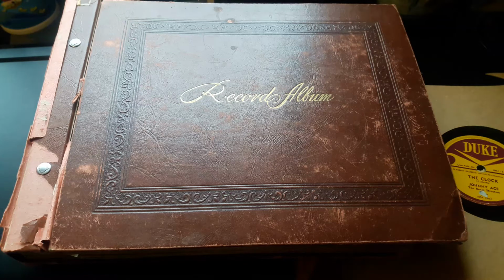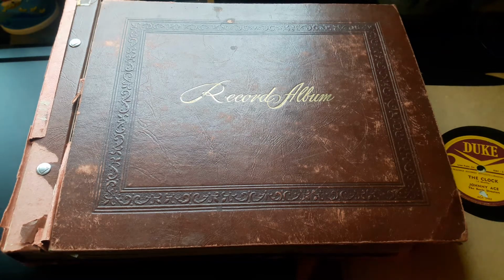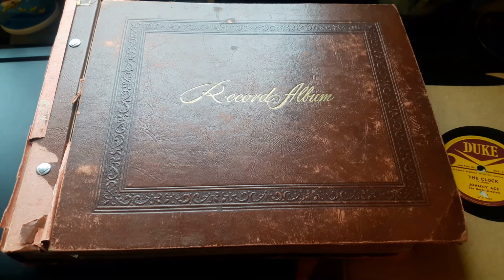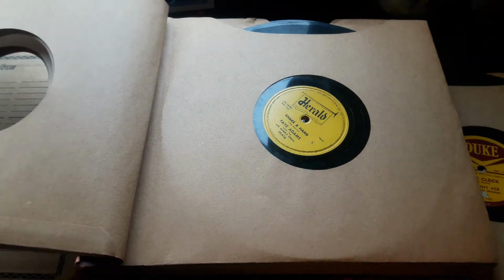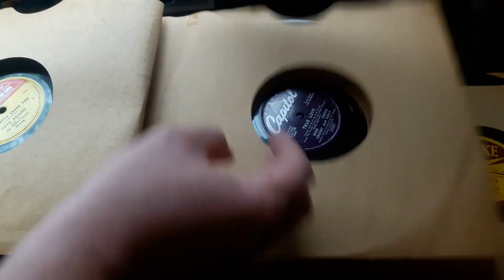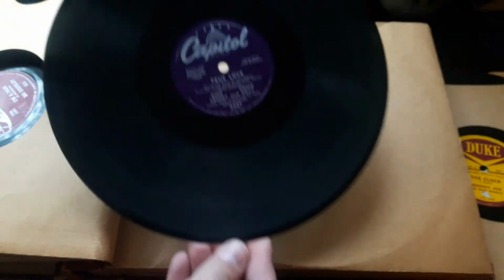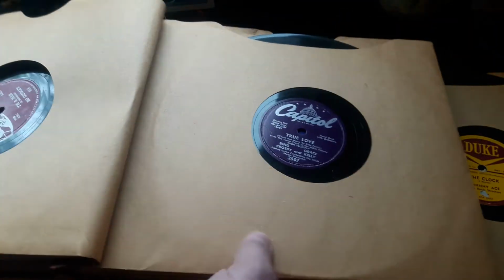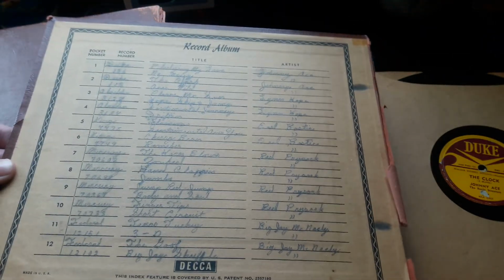World's First Playlist!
These are record albums that were assembled by fans with their very favorite music selections - the true origin of the record album as we know it.